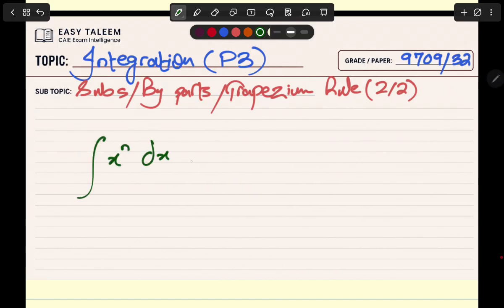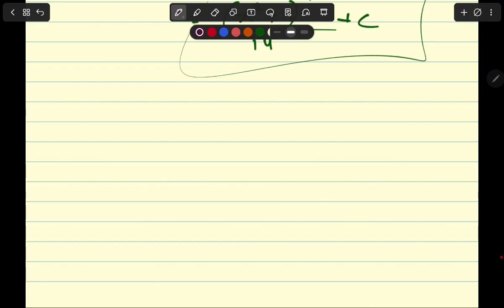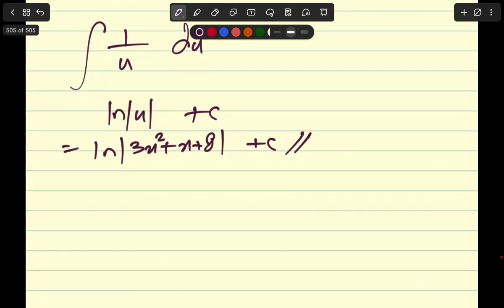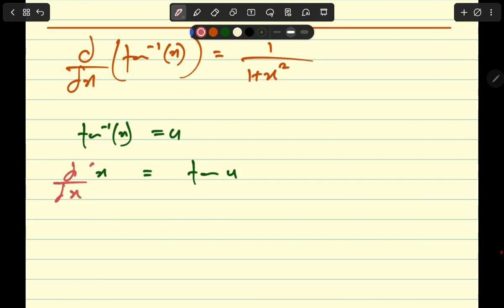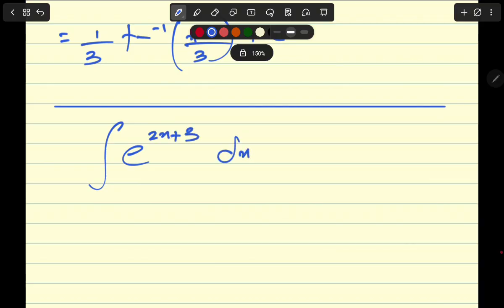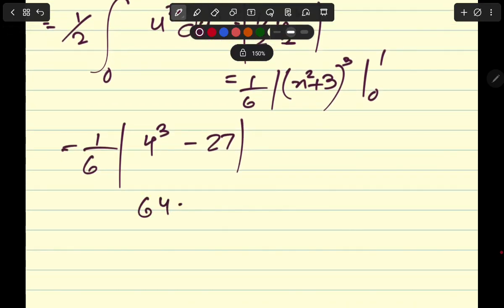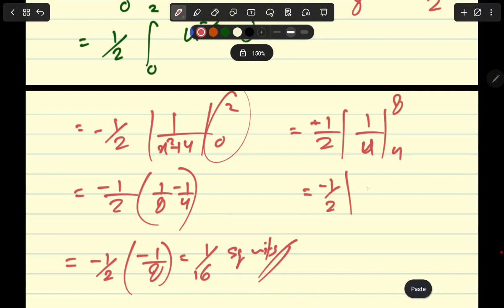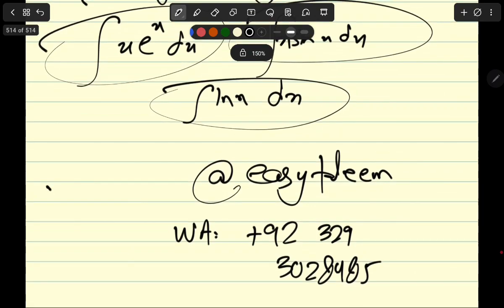Integration by Substitution | Reverse Chain Rule Explained | ALevel Maths 9709/32 Pure Mathematics 3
Most students don't struggle with integration because they don't know the formulas.
They struggle because they don't know when to use which method.
In this second lecture of our Integration Series, we focus entirely on Integration by Substitution and learn how to recognise the hidden Chain Rule inside an integral.
Instead of memorising procedures, you'll understand why substitution works, making Cambridge questions much easier to recognise.
In this lecture you'll learn:
✅ When to use Integration by Substitution
✅ Choosing the correct substitution
✅ Converting completely into the new variable
✅ Integrating exponential functions
✅ Logarithmic integrals
✅ Inverse tangent integrals
✅ Completing the square before integration
✅ Trigonometric substitution
✅ Definite integration using substitution
✅ Cambridge-style examination questions
This lecture is designed for:
Pure Mathematics 3 (Paper 3)
CIE / CAIE A2 Mathematics students
Integration Series
Lecture 1 ✔ Integration Fundamentals
Lecture 2 ✔ Integration by Substitution (This Lecture)
Lecture 3 ✔ Integration by Parts ✔ Trigonometric Integration ✔ Trapezium Rule ✔ Cambridge Mixed Questions